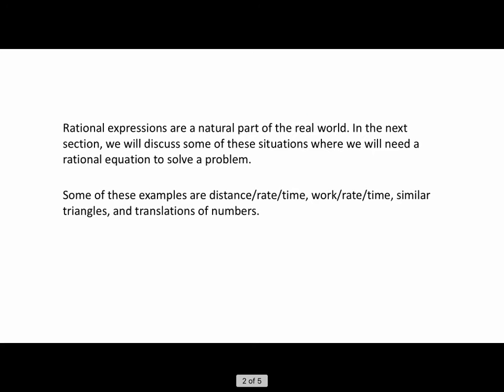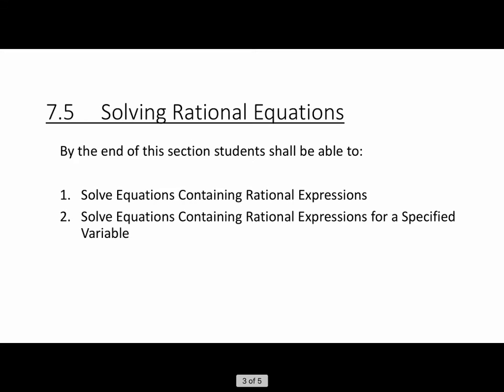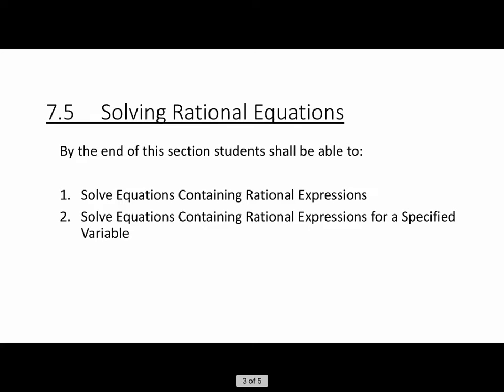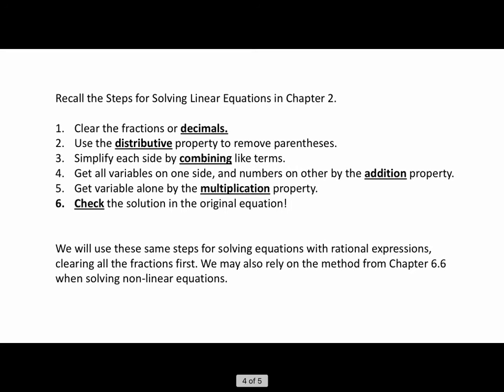Section 7.5 Introduction